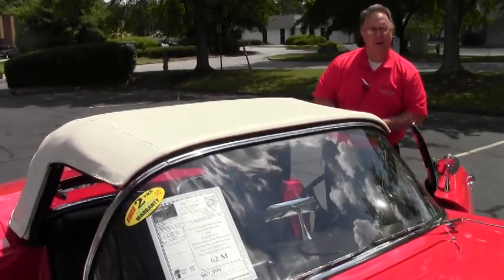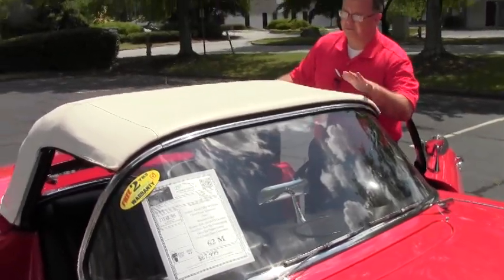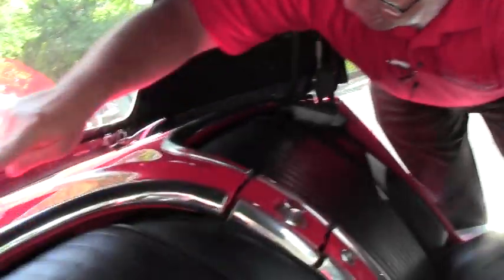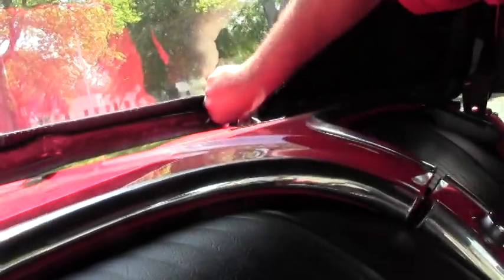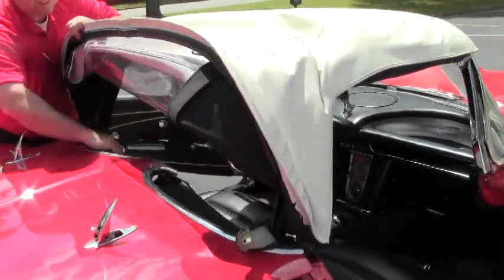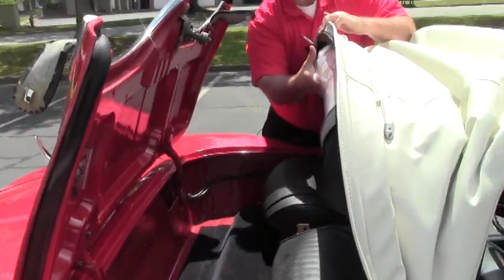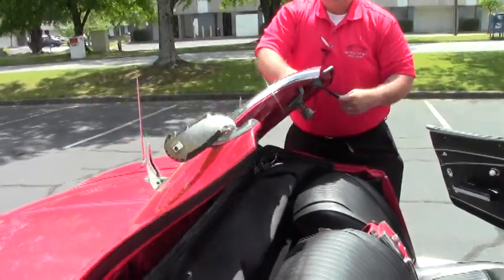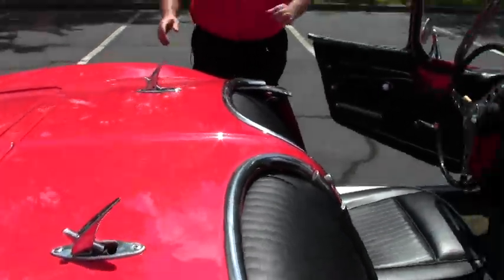1962 Corvette Convertible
1962 Corvette Convertible For Sale

Roman Red exterior, Black vinyl interior, White convertible top.

Features include Wonderbar radio with AM/FM conversion, heater, windshield washers.

Originally assembled on December 21, 1961, this 1962 Corvette Convertible comes in the desirable Red color, and is in very nice condition as well. This car's paint appears to be recent, and is vg-exc with a stunning shine. Convertible top looks to be newer, and is vg. Chrome bumpers are vg with a newer finish, and exterior door handles are vg-exc as well. Weatherstripping and taillights are vg, and correct appearing hubcaps are in place. Whitewall radial tires show nearly full tread depth remaining at an average of 12/32nds. The interior of this 1962 Corvette Convertible shows vg seats and carpet, and a good condition dash pad. Correct appearing Wonderbar AM radio is in place, but with a twist -- this unit has been upgraded with an AM/FM receiver, yet retains all of its correct exterior appearance. The numbers matching engine in this 1962 Corvette Convertible shows original casting date November 1, 1961, and final assembly date December 14, 1961. Correct air cleaner, ignition shielding, radiator hoses, and hose clamps are in place, and the frame is solid and rust-free. Included documentation consists of a binder with receipts dating back to 1997. This car has been fully serviced, and all instrument gauges, lights, turn signals, brakes, engine, transmission and rear-end are all in good operating condition.